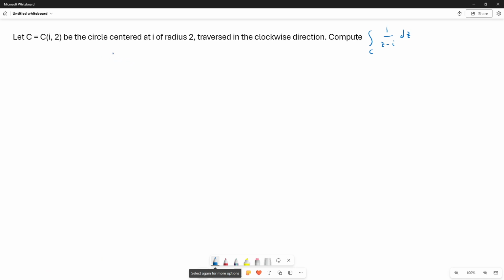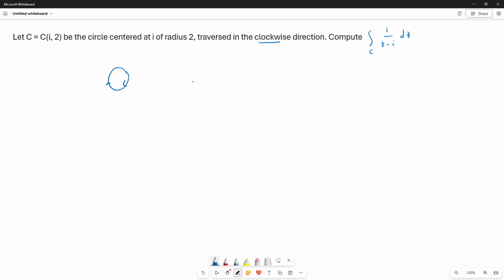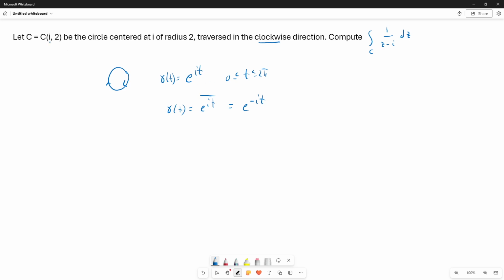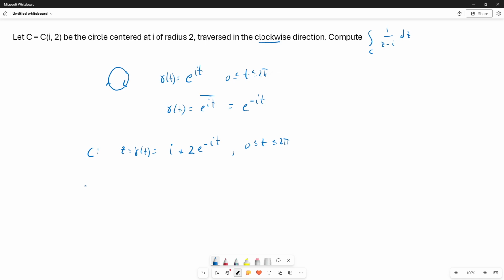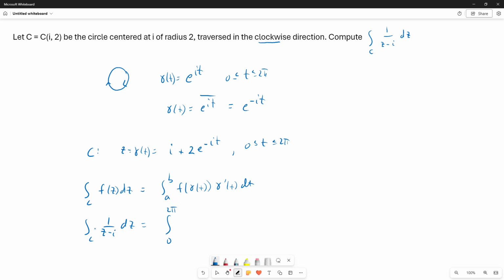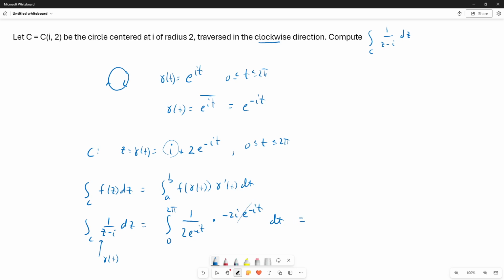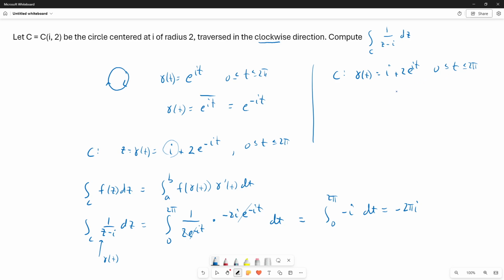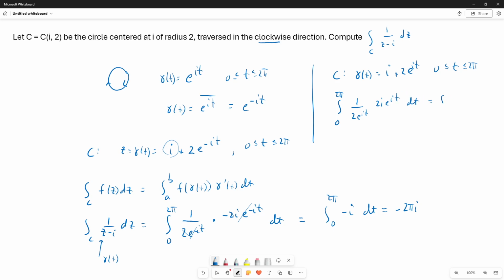Complex Integral Along a Circle Traversed Clockwise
We compute a complex contour integral along a circle traversed in the clockwise direction.